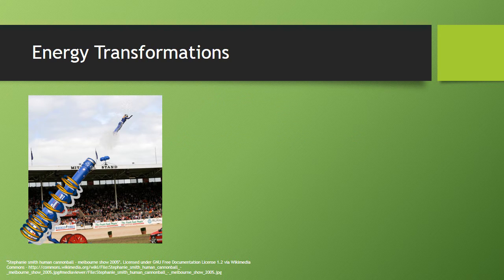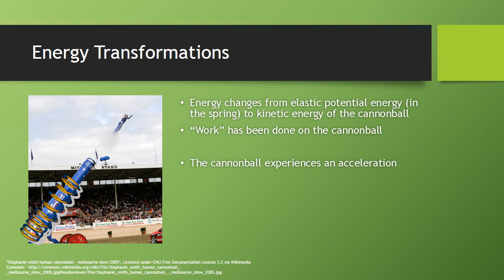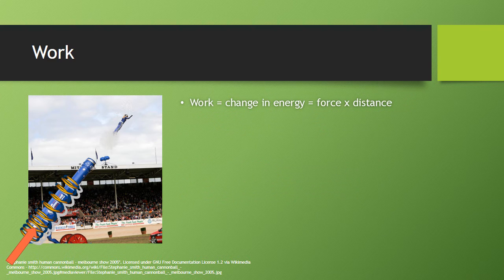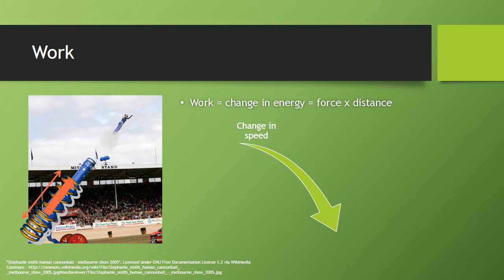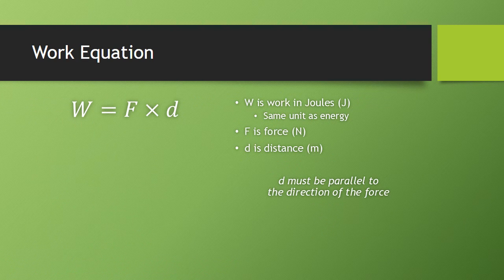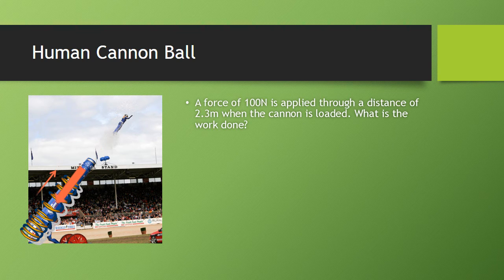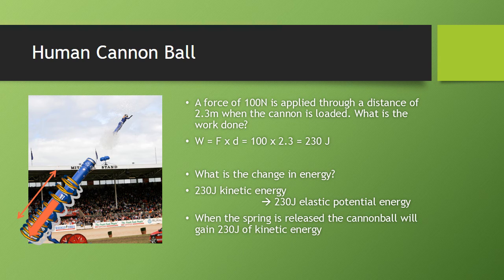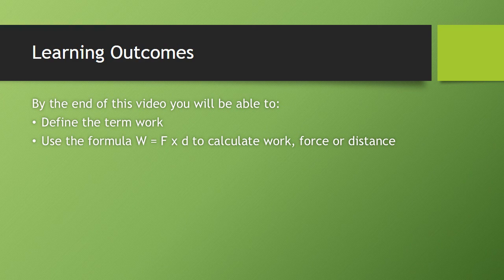3.4 Work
Instructional video about the physics concept of work